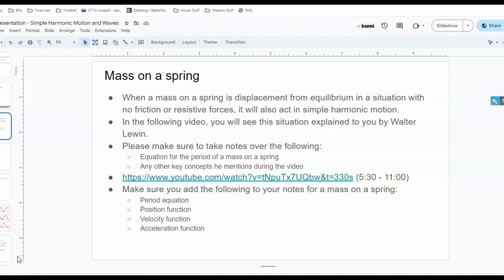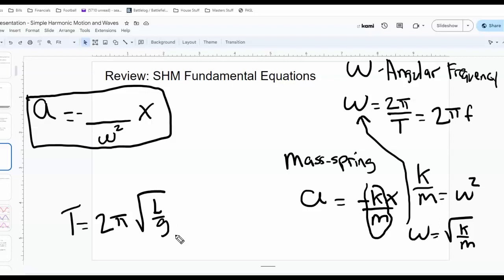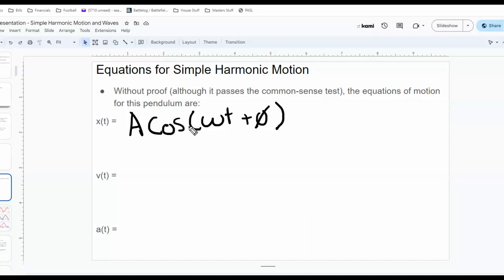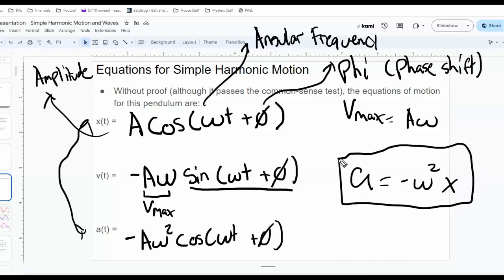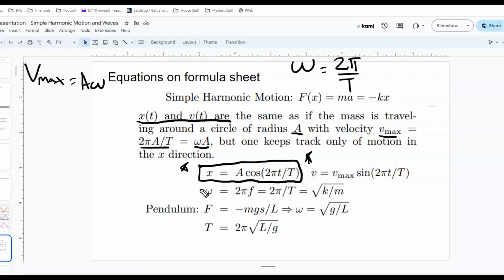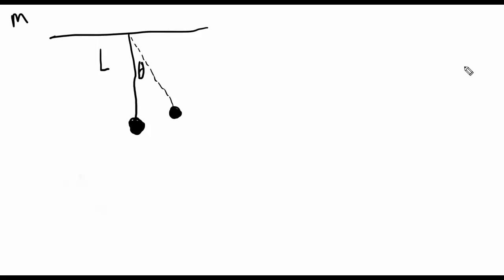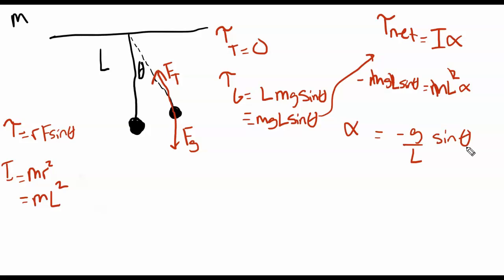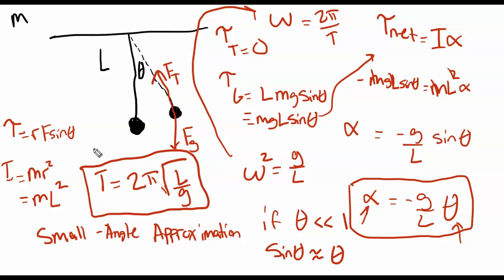Simple Harmonic Equation of Motion and Period Equations